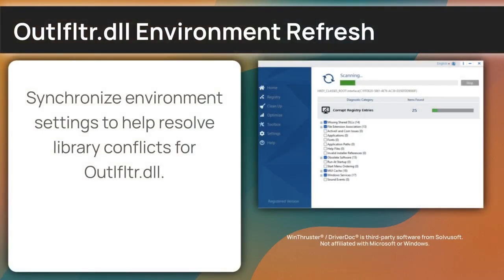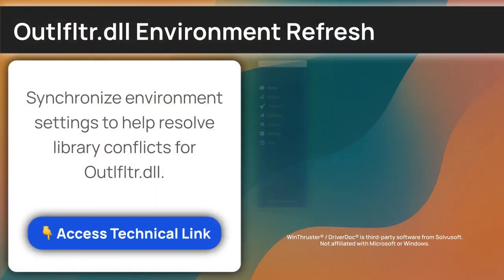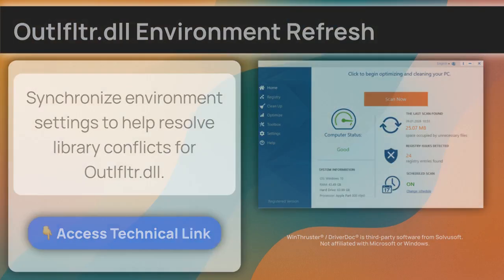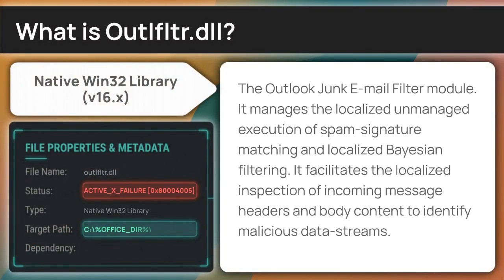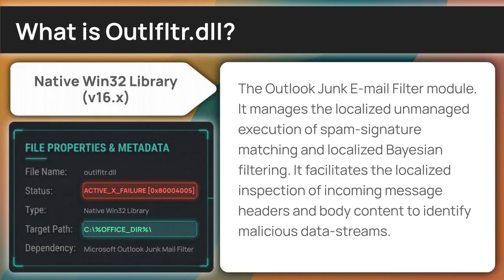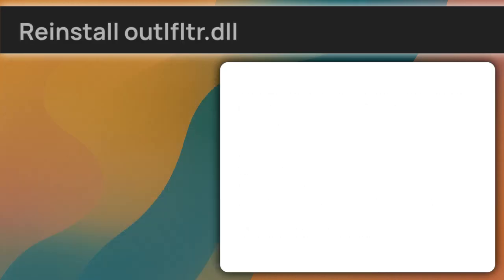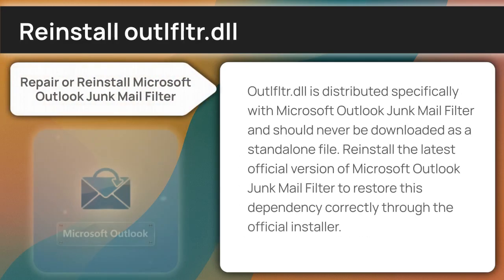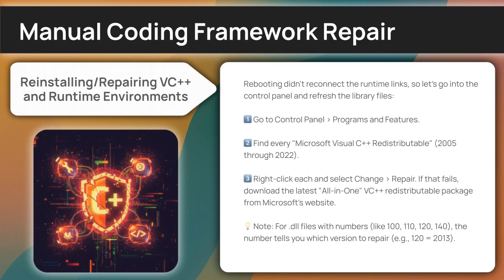Fix outlfltr.dll Outlook Error!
Outlfltr.dll: Learn to Fix Missing or Corrupt DLL Errors in Microsoft Outlook Junk Mail Filter. 🛠️⚙️ An optional maintenance-related application is referenced at this

Why does fixing Outlfltr.dll often resolve the error? Addressing dependency issues tied to this DLL can often clear the problem entirely.

What is Outlfltr.dll? The Outlook Junk E-mail Filter module. It manages the localized unmanaged execution of spam-signature matching and localized Bayesian filtering. It facilitates the localized inspection of incoming message headers and body content to identify malicious data-streams.

This file, Outlfltr.dll, is a Native Win32 Library DLL that implements the Native Win32 Library for Microsoft Outlook Junk Mail Filter. Today, I’ll show a few commonly used troubleshooting methods that can help resolve missing file errors.

▶ Tutorial Highlights:

- Review the outlfltr.dll documentation
- Optional resources focused on PC optimization
- Reviewing the outlfltr.dll dependency list

Timestamps:

00:00 - outlfltr.dll Missing Error Fix (Safe Method)
00:20 - What Is outlfltr.dll Used For on Windows 10/11
00:43 - Reinstall outlfltr.dll to Fix Missing or Not Found Error
01:06 - Reboot Your Computer to Finalize the Fix
01:24 - Repair Coding Framework to Fix outlfltr.dll Error
02:09 - Safe Guide to Fix outlfltr.dll Without Risks